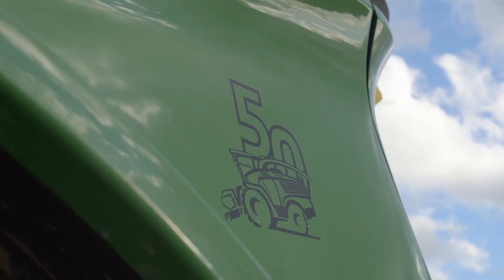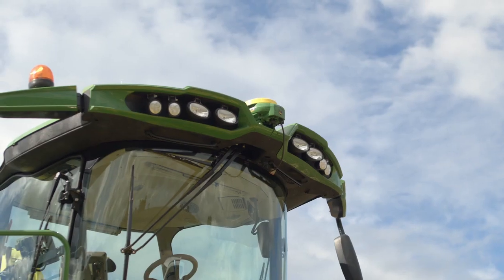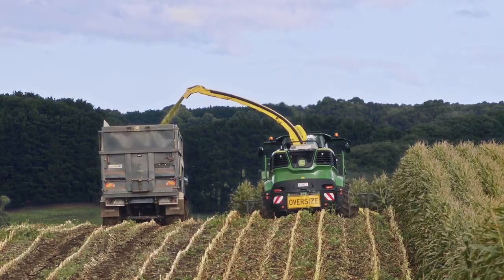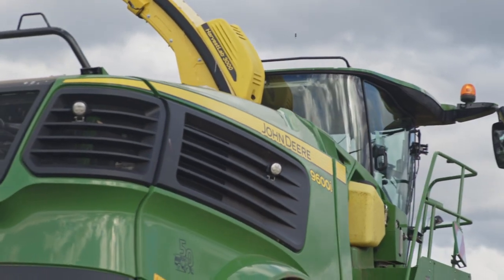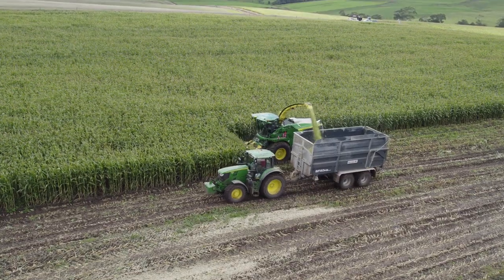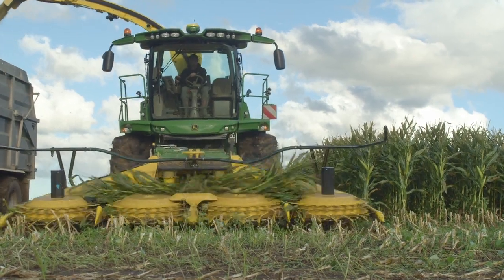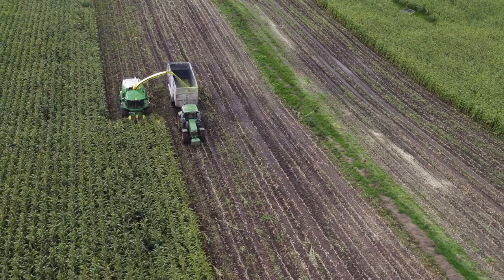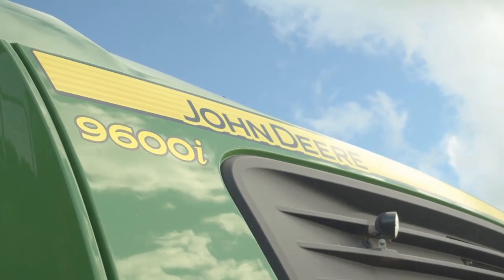The next generation of Self-Propelled Forage Harvestors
John Deere is celebrating 50 years of the Self-Propelled Forage Harvester!

To mark this milestone, we’ve introduced the new 9600 model to the renowned 9000 Series line-up, featuring an upgraded 18L engine and stylish enhancements.

Experience the next generation of Self-Propelled Harvesters from our recent SPFH Demo Day.

For more information on John Deere's Hay and Forage line up please visit: